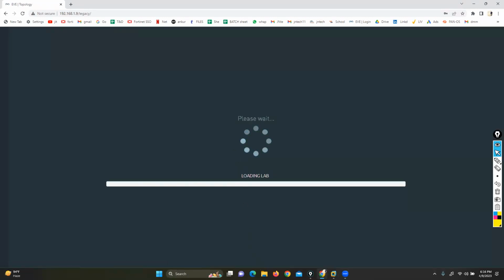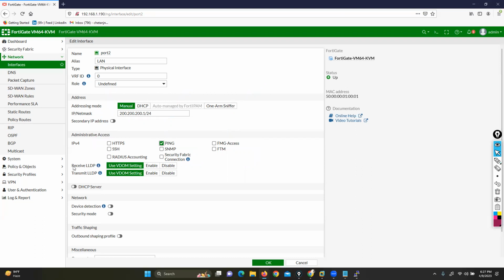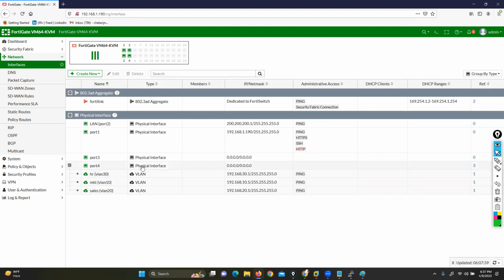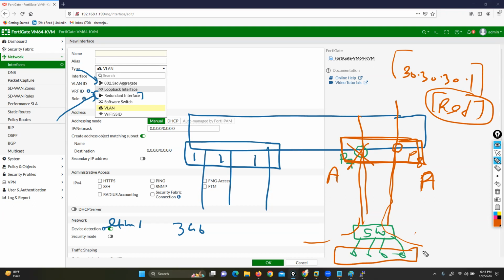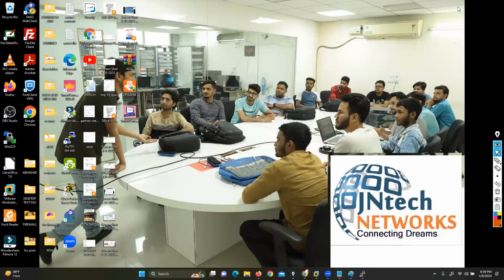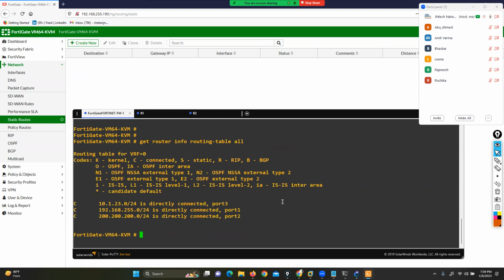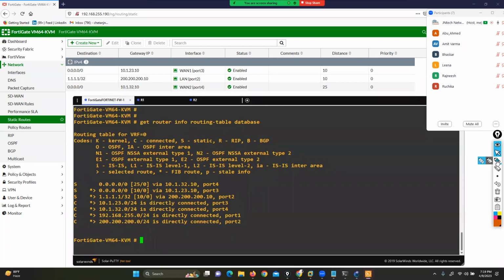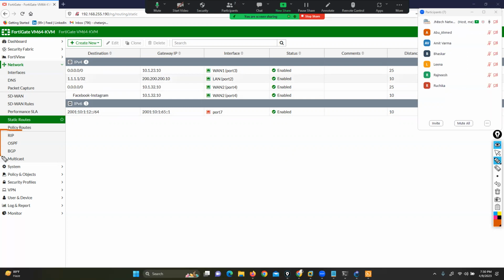FORTINET FIREWALL TRAINING | NSE4 TRAINING